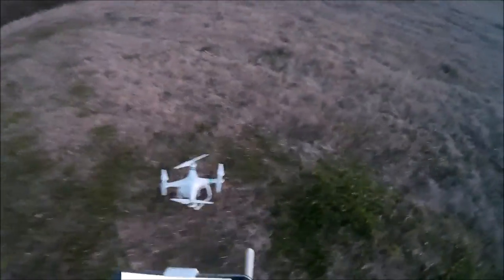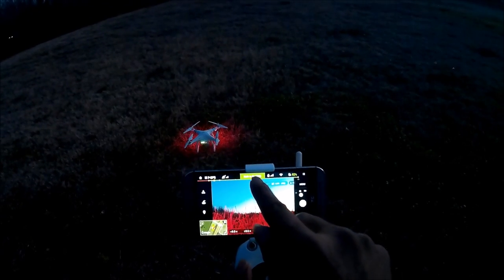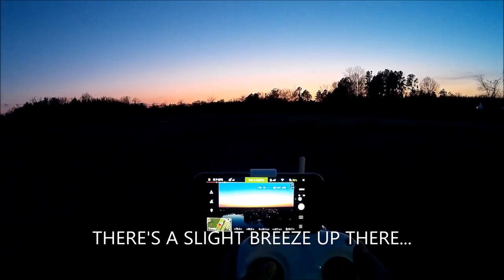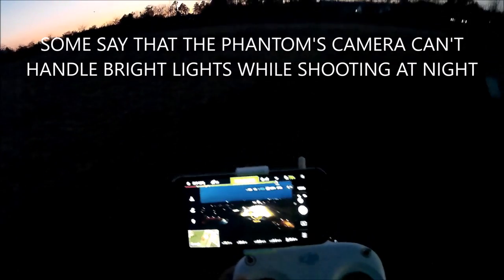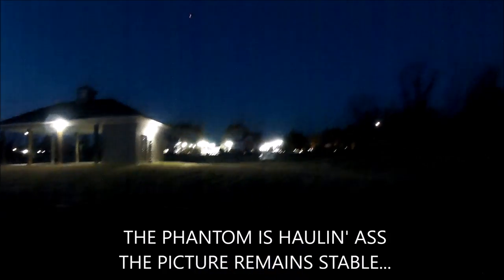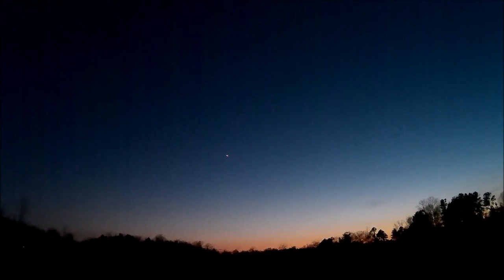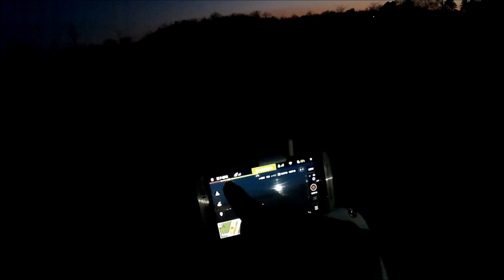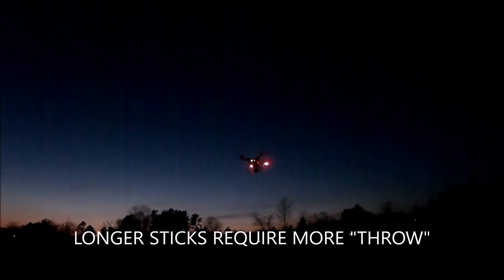PHANTOM 3 STANDARD & YUNEEC Q500 4K "SIDE-BY-SIDE" (PT. 2)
THIS IS PART 2 OF MY REVIEW OF THE DJI PHANTOM 3 STANDARD "AND" THE YUNEEC Q500 4K. TO SAVE TIME IN PRODUCING THIS REVIEW, I TOOK THEM BOTH OUT ON THE SAME DAY FOR FLIGHT TESTSING. THIS VIDEO HIGHLIGHTS THE FLIGHT TEST OF THE PHANTOM 3 STANDARD, WHICH IN MY OPINION, IS A MUCH BETTER QUAD THAN IT'S (ALMOST DOUBLE THE PRICE) COMPETITOR, THE Q500 4K. I KNOW YOU GUYS HAVE BEEN WAITING PATIENTLY, BUT I'M SURE YOU'LL APPRECIATE THE HONESTY THAT CAN ONLY COME FROM FLYING THESE QUADS WITH SOME REAL QUALITY TIME SPENT. I HOPE YOU ENJOY. (THIS IS GOING TO BE A GOOD SERIES!)

DJ SOUL FORCE